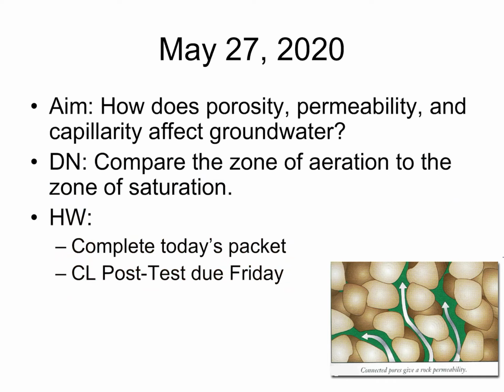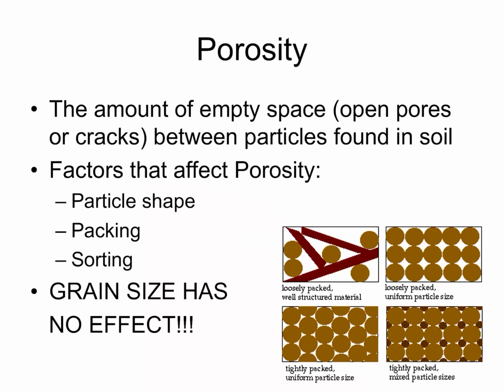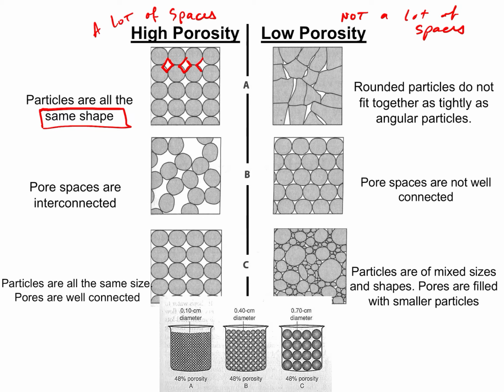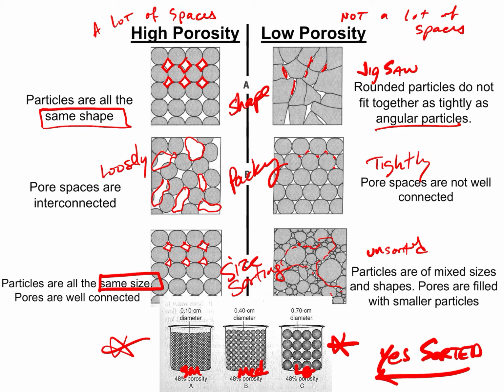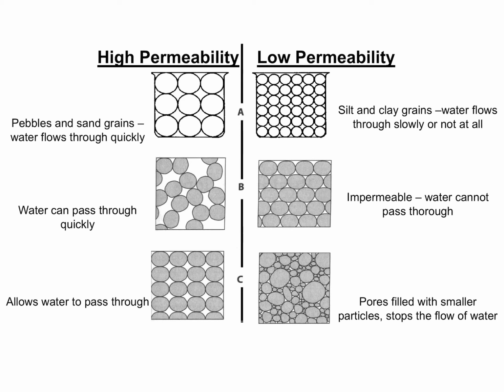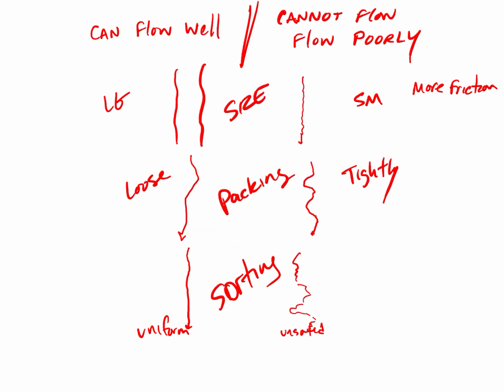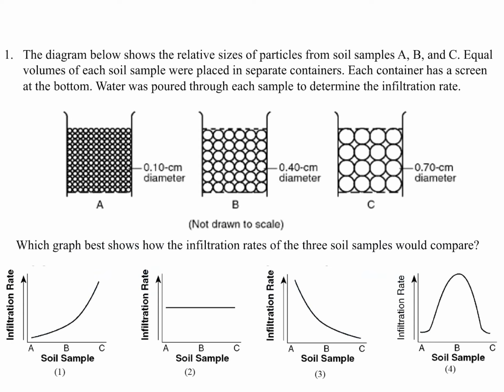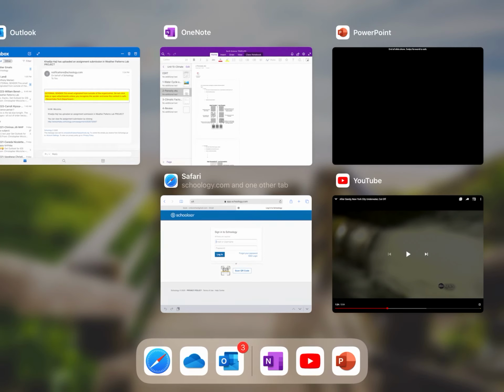Climate Day 2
This video explains porosity, permeability, and capillarity.